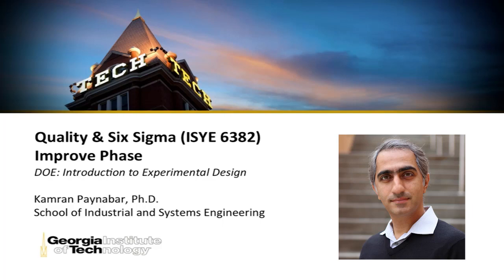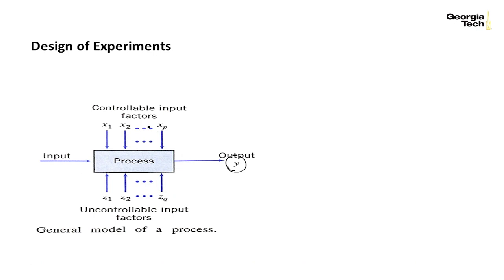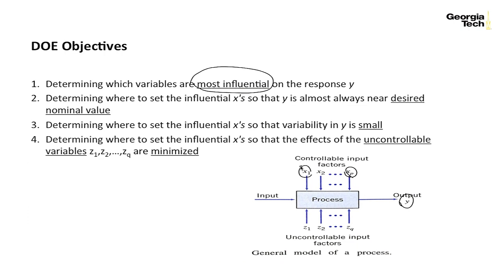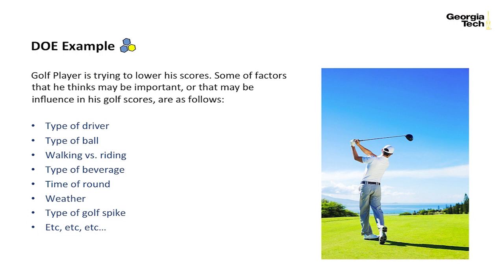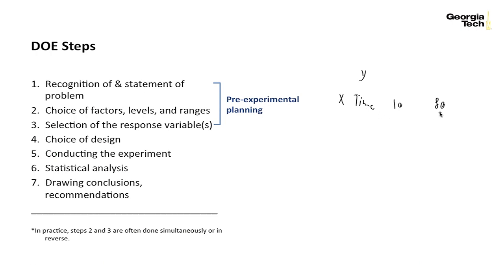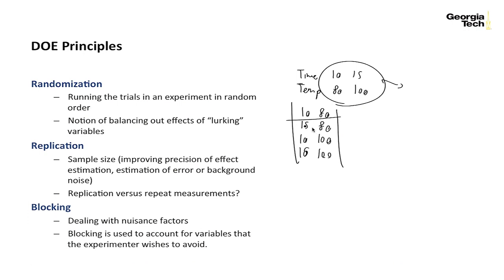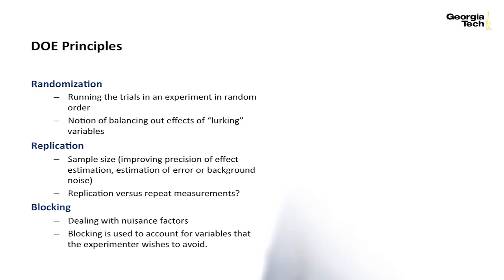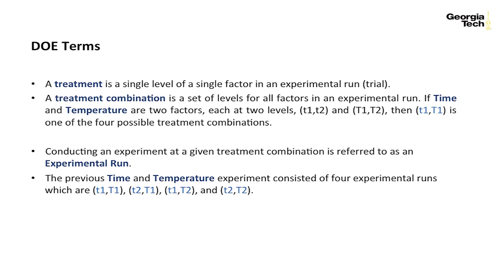DOE - Part I